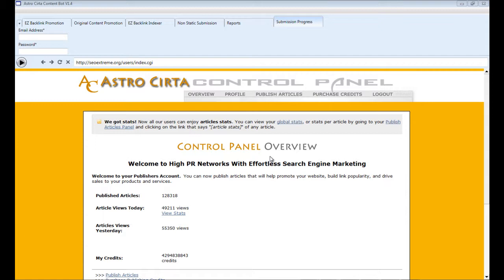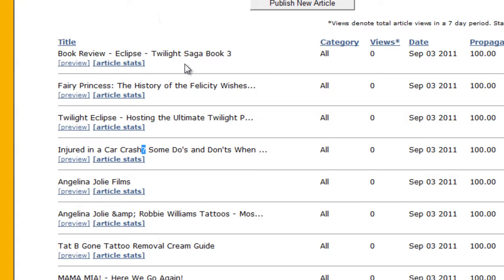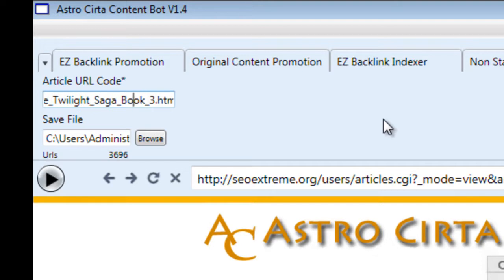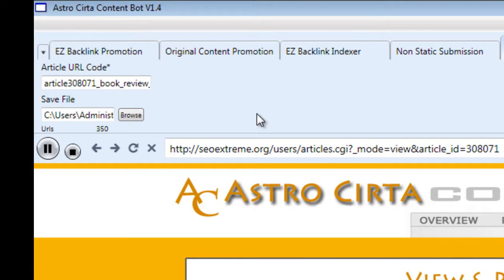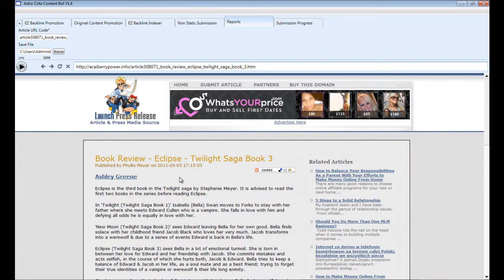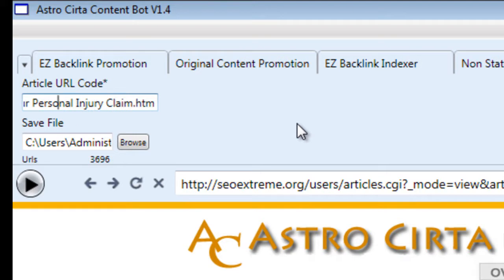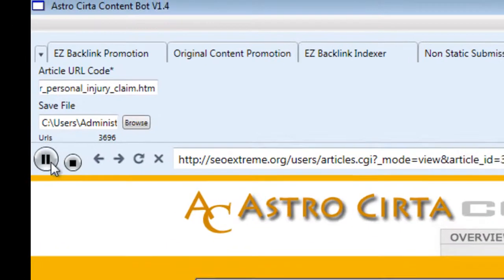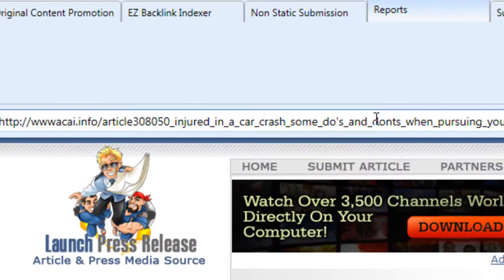Astro Cirta Content Bot Report Feature.mp4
The tutorial on how to use the report feature of the Astro Cirta Content Bot Version 1.4.